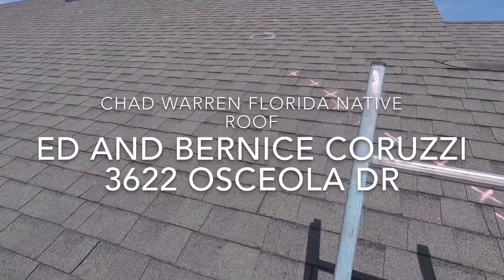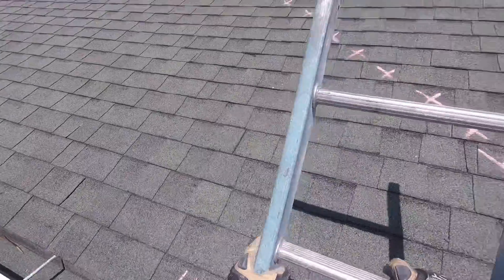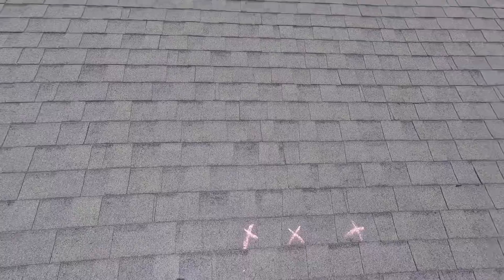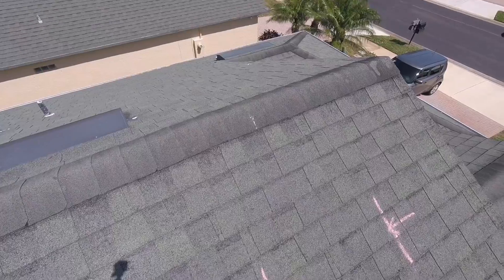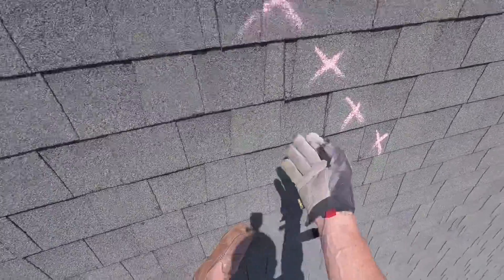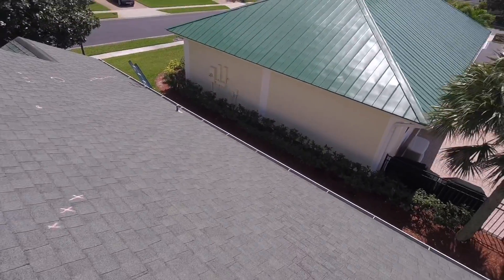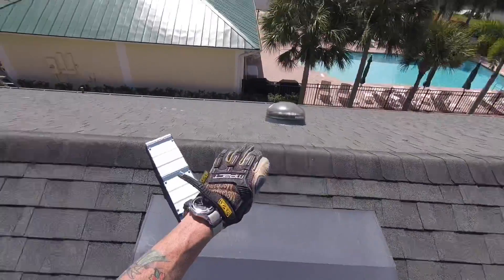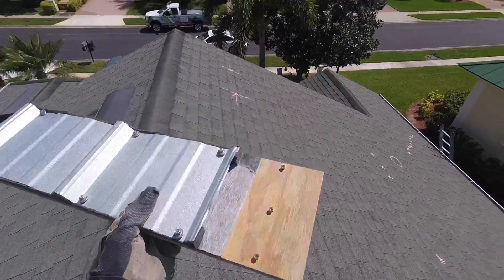Prepared for Ed & Bernice